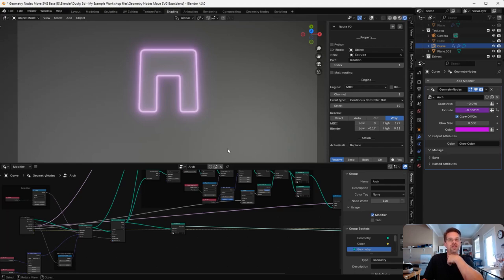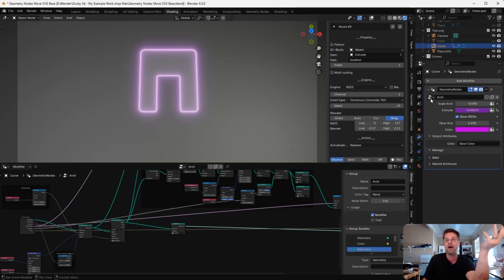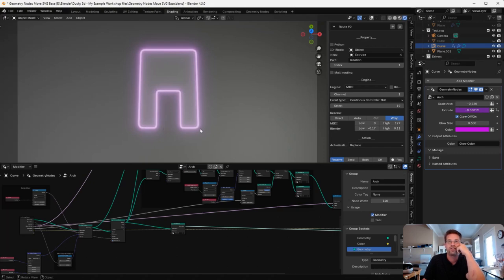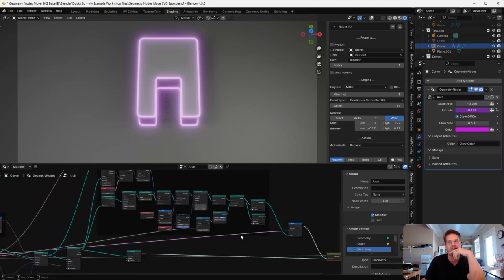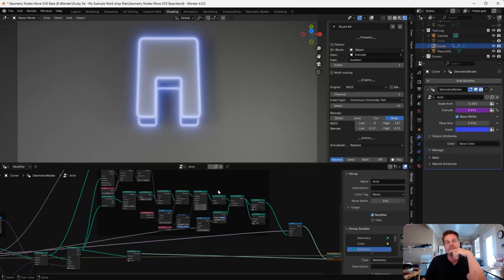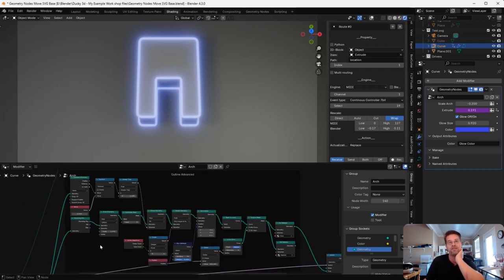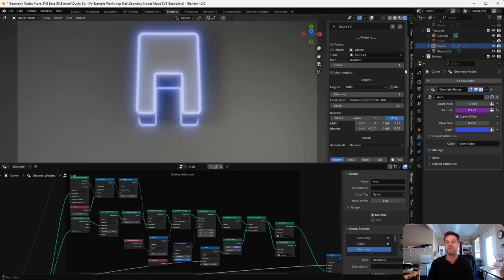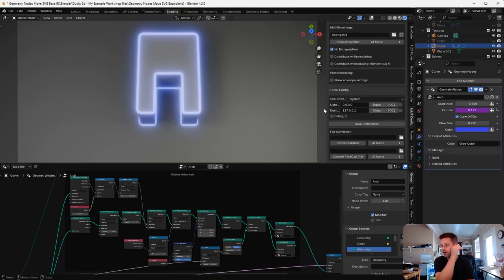Projection mapping in Blender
This is a test study for projection mapping in blender. I am working out the many different setups that I would like to have within geometry nodes. My plan is to have assets created for universal setups to create projection mapping, though much of this is unique to this particular setup. More to come soon as time permits. I am trying to produce as much as I can though my free time is limited currently.

Should you know of anyone whom would like to know more or know of any one hiring digital/3D artist please let me know.